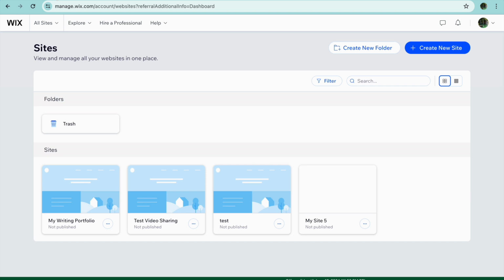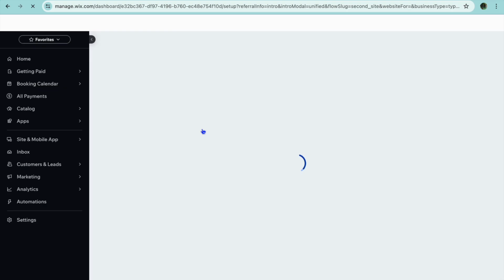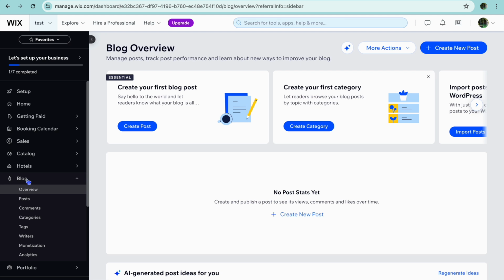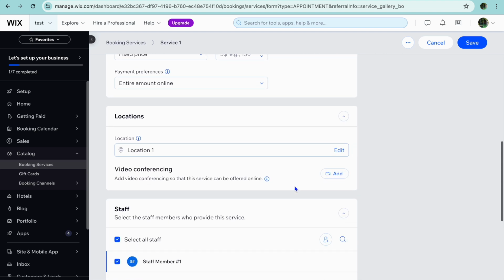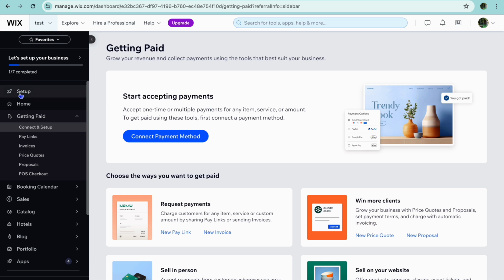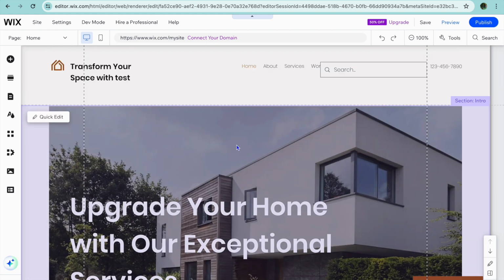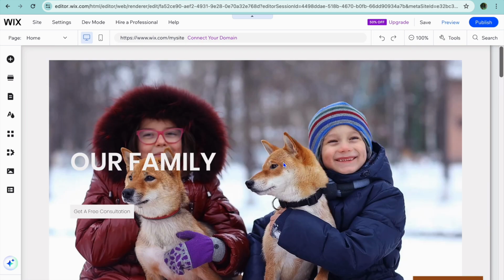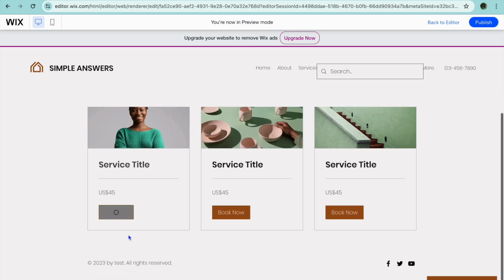How To Create A Website For Your Organization (WIX BUSINESS WEBSITE TUTORIAL)